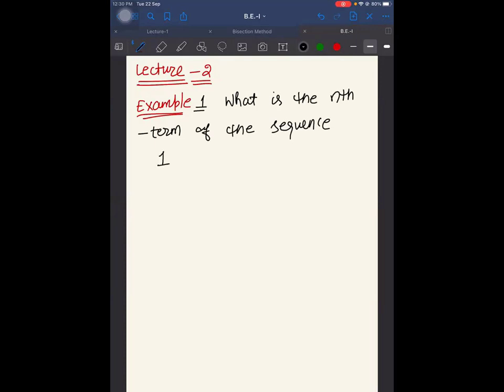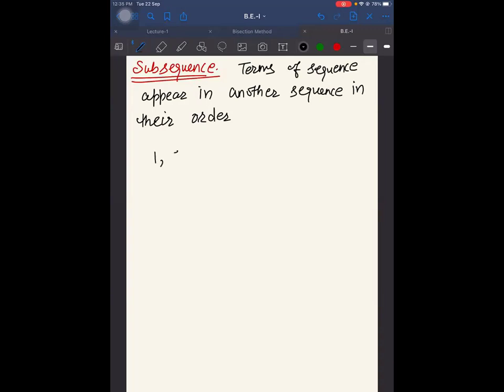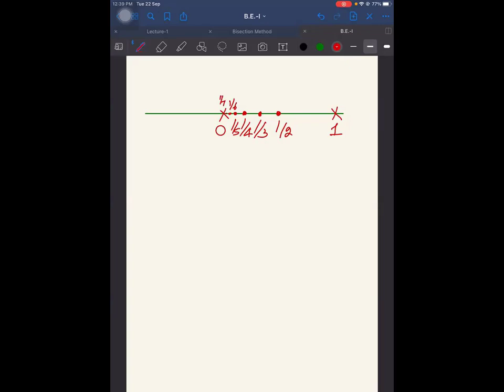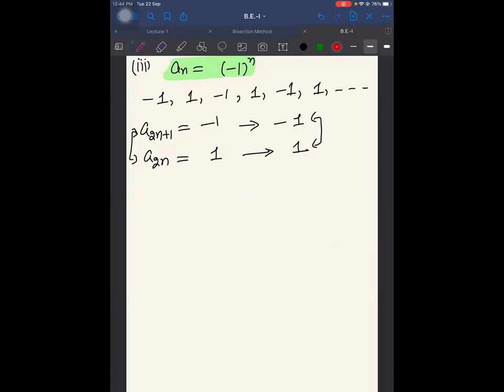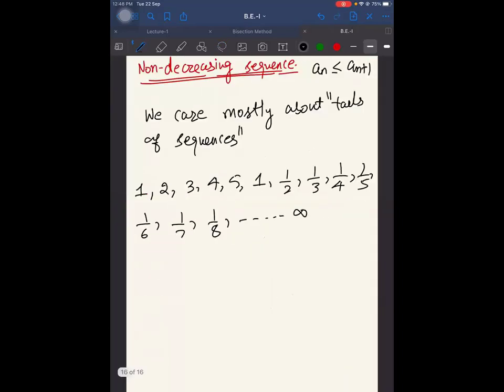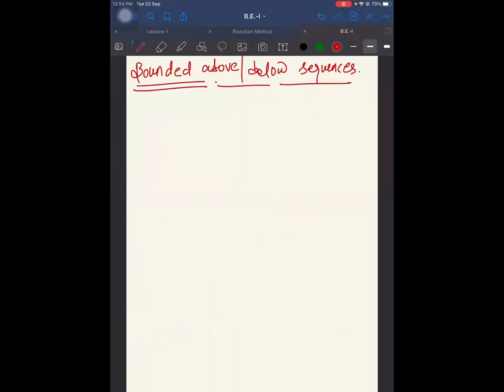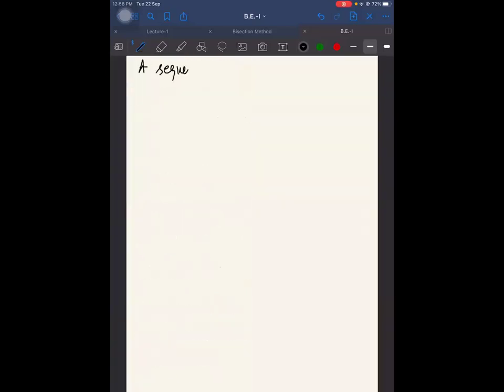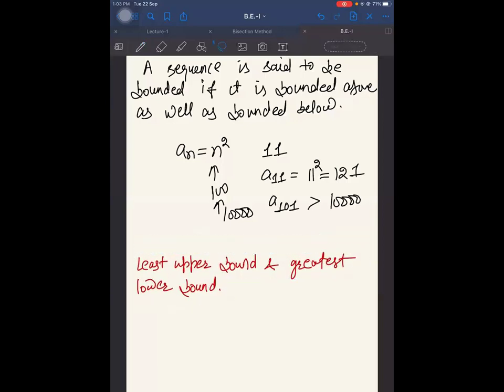Lec-02 | Increasing, Decreasing and Bounded Sequences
This is the second lecture (recorded over zoom) of Mathematics-I (UMA003/UMA010) of B.Tech first year. In this lecture, monotonic and bounded real sequences have been discussed.